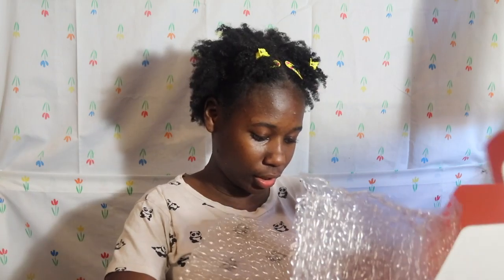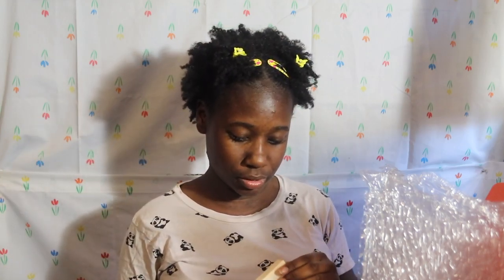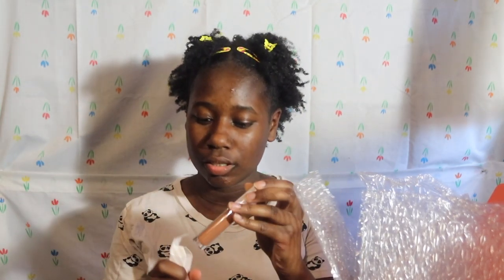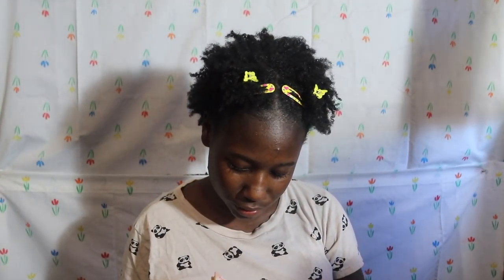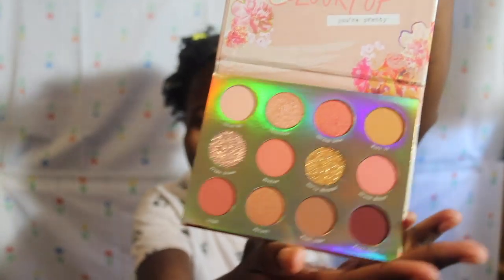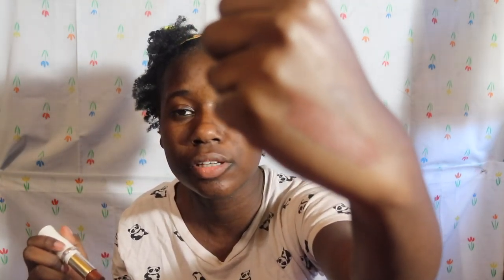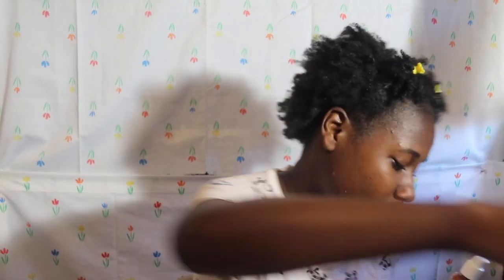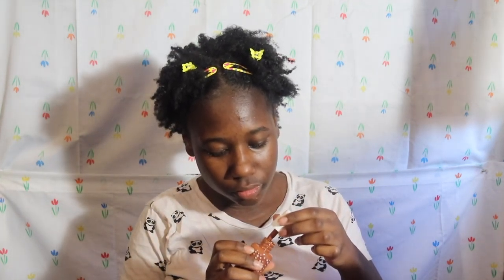Colourpop Haul | Jo Beauty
Hey, guys so today I did a Colourpop haul where I got their foundation in 200, concealer in deep dark 52, precision brow pencil in black and brown, and Sweet Talk palette.